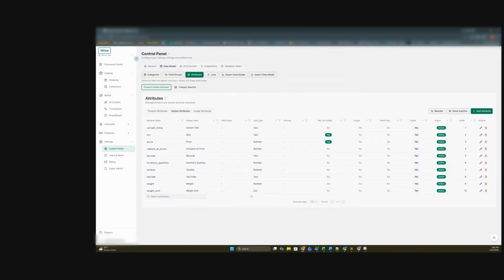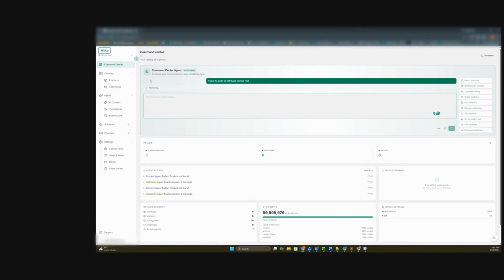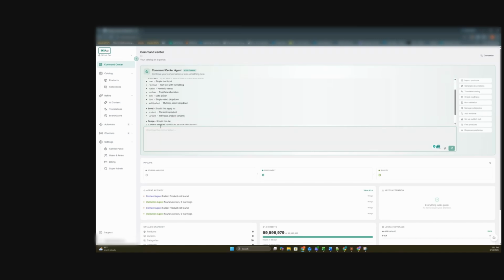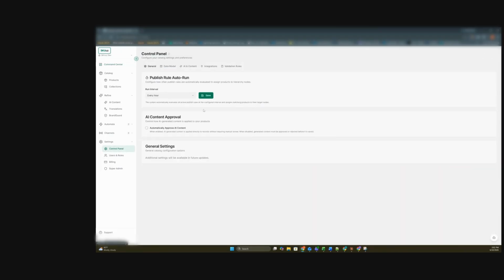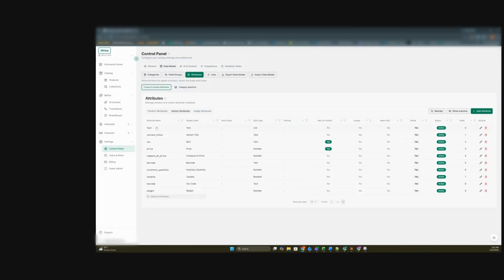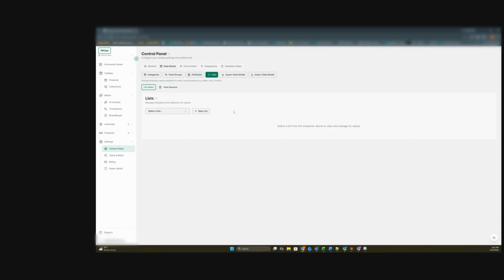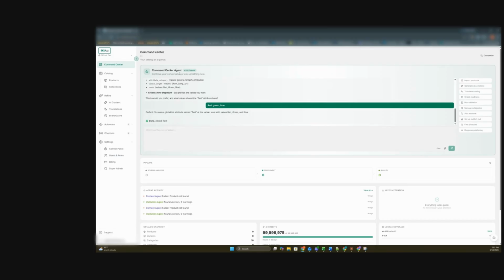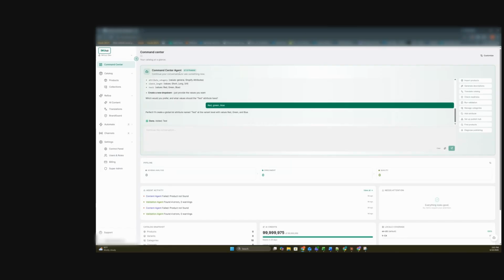SKUuz Agentic Attribute Add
Stop Managing Product Data Like It's 2015 — SKUuz Shows What AI-Native PIM Actually Looks Like
Adding attributes to your product catalog shouldn't require a computer science degree. But if you've ever used a traditional PIM (Product Information Management) system, you know the drill: navigate to the schema settings, find the right section, fill out a multi-step form, pick from dropdowns you don't fully understand, save, then go back and assign it to the right categories manually. Repeat for every single attribute. For every product type. Across every locale.
In this video, we walk through a real side-by-side comparison of how product attributes are created in a conventional PIM versus SKUuz, the AI-native product information management platform built for modern ecommerce teams.
WHAT YOU'LL SEE IN THIS VIDEO:
First, we show the traditional way — the manual, form-driven workflow that every PIM on the market still uses. You'll see the clicks, the tabs, the configuration screens, and the mental overhead required just to add a single attribute to your data model. It works, but it's slow, error-prone, and requires training.
Then we show the SKUuz way. Using the Command Center Agent — a conversational AI interface built directly into the platform — we add the same attribute by simply describing what we want in plain English. The agent asks the right clarifying questions (data type, product or variant level, which categories it applies to, whether it's required or translatable), then executes the entire operation in one step. No forms. No navigation. No guesswork.
This isn't a chatbot bolted onto a legacy system. SKUuz was built from the ground up as an agentic platform where AI agents are the primary interface, not an afterthought. The Command Center Agent understands your catalog's existing schema — your categories, attributes, dropdown lists, and category-specific fields — and uses that context to make intelligent decisions and catch mistakes before they happen.
WHO THIS IS FOR:
Ecommerce operators, catalog managers, and product teams who are tired of spending hours on data model configuration instead of actually enriching their product content. Whether you're running a Shopify store with 50 products or managing a multi-channel catalog with thousands of SKUs, the time you spend on schema management is time you're not spending on content that drives conversions.
WHAT MAKES SKUUZ DIFFERENT:
Unlike traditional PIM platforms that treat AI as a feature add-on, SKUuz was designed around the principle that agents do the work and orchestrators route. Every capability in the platform — from attribute creation to content generation to translation to publishing — has an agentic path. The AI doesn't just assist; it executes. And when it needs human judgment (like choosing a data type that can't be changed later), it asks before acting.
The platform includes 11 specialized agent types covering content generation, translation, validation, categorization, image processing, pricing, schema management, publishing, syndication, compliance, and a general-purpose Command Center for everything else. All of them work together through an intelligent pipeline system that automatically routes products through the right stages in the right order.
KEY FEATURES SHOWN:
Natural language attribute creation with automatic schema detection, category-specific attribute assignment with full category tree awareness, intelligent clarification when critical decisions are needed (data types are immutable), real-time execution with immediate feedback, full audit trail of every change made by every agent.
SKUuz is available on the Shopify App Store and supports Shopify, WooCommerce, and ERP integrations.